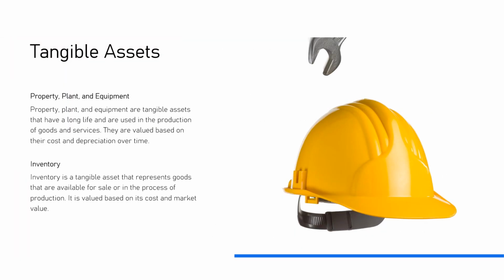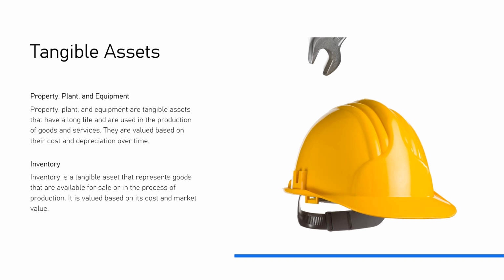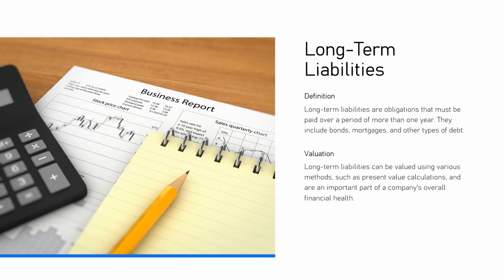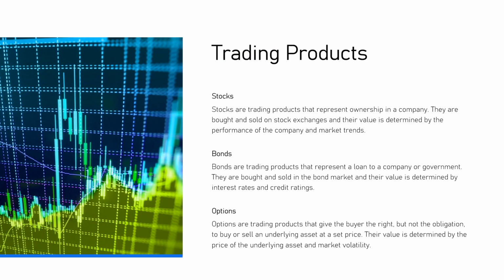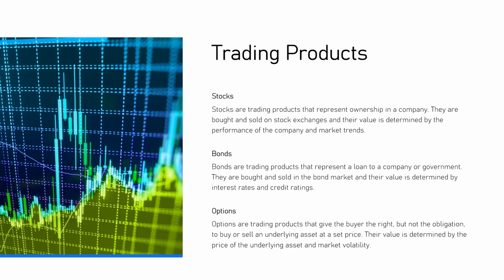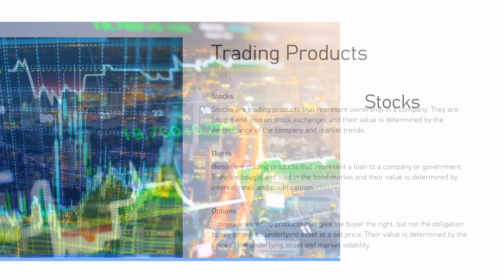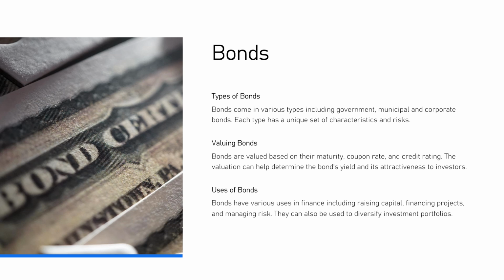Introduction to Assets, Liabilities, and Trading Products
This video presentation provides an overview of assets, liabilities, and trading products. We explain what they are, how they differ, and how they are used in finance.